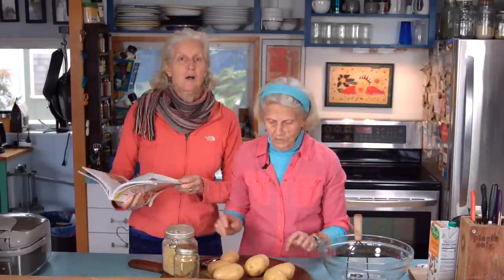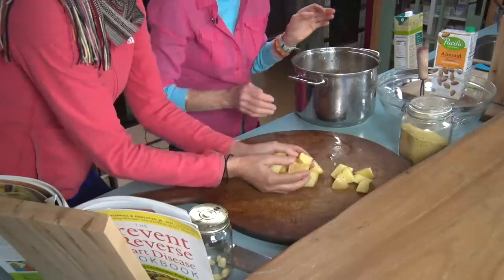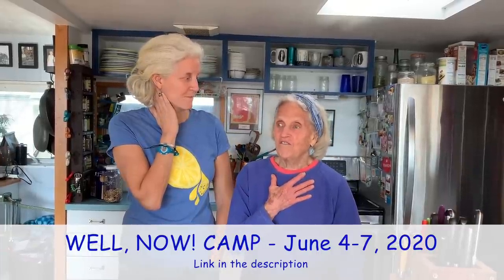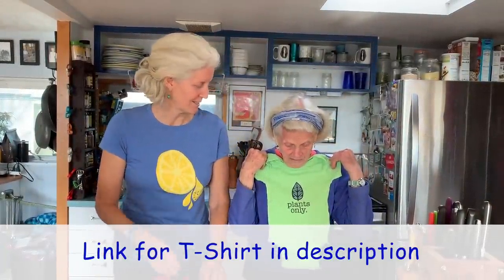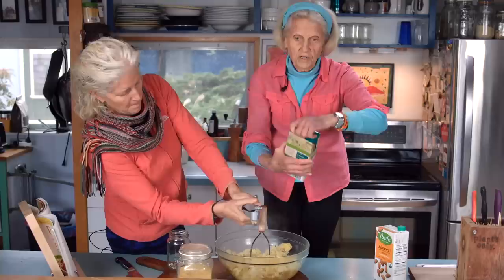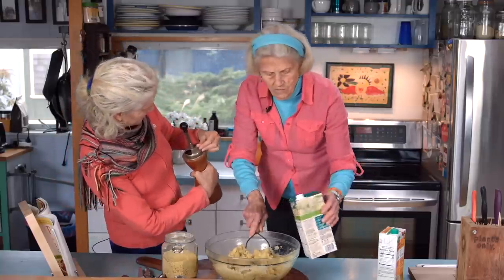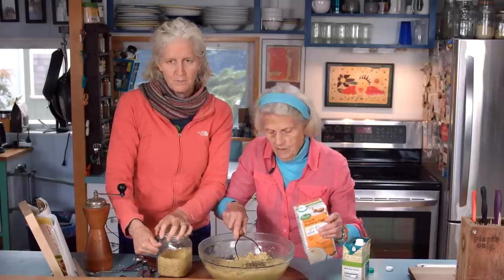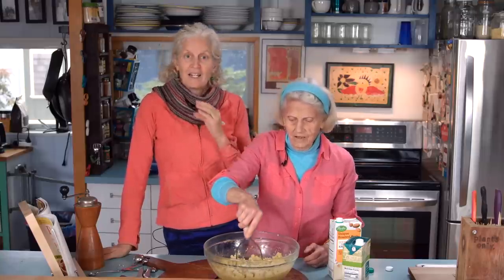Plant-Based Mashed Potatoes